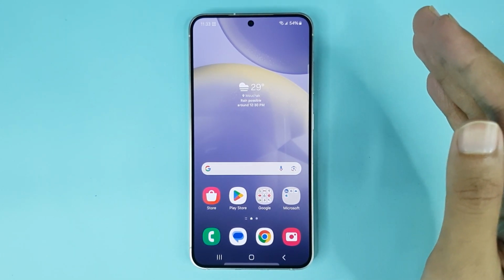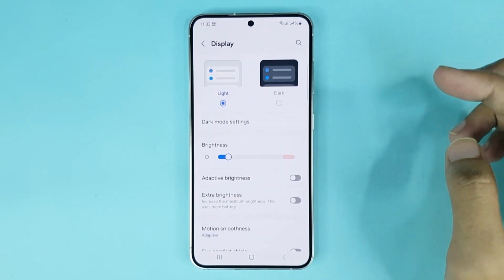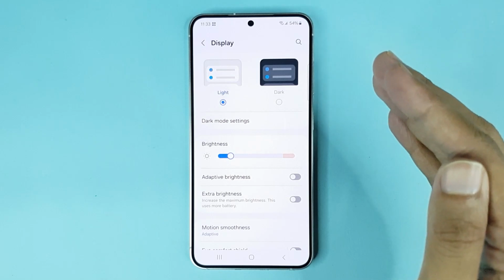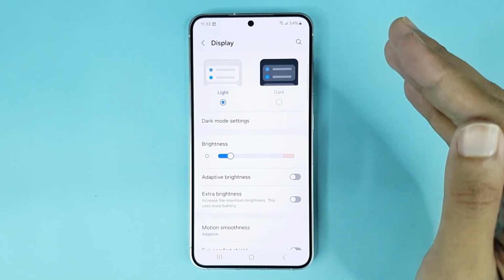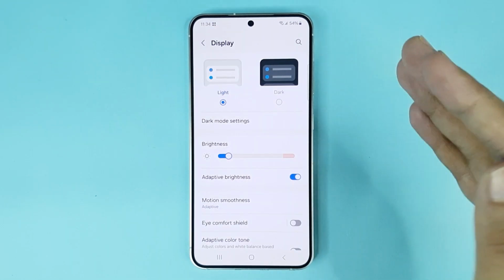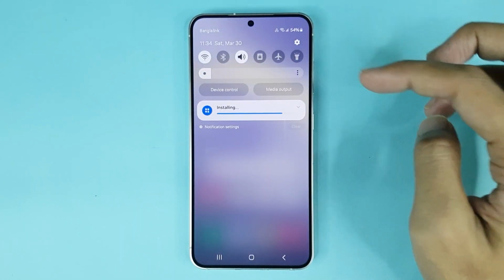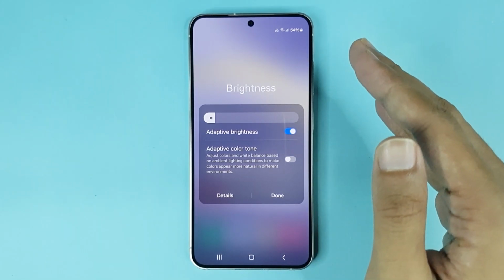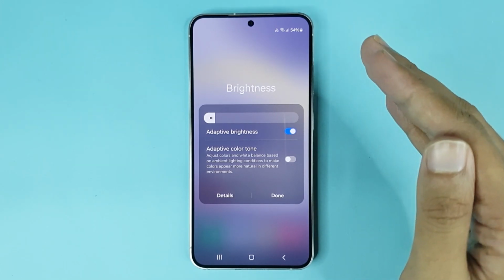How to Enable or Disable Auto Brightness in Samsung S24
A quick guide to enable or disable auto brightness or adaptive brightness in your Samsung Galaxy S24 phone.